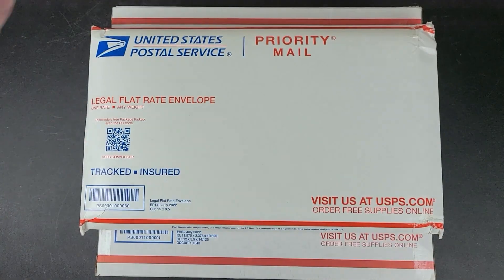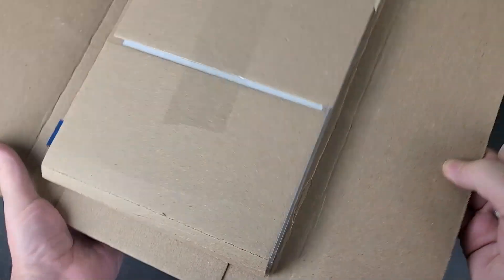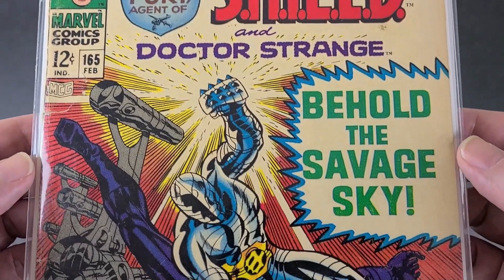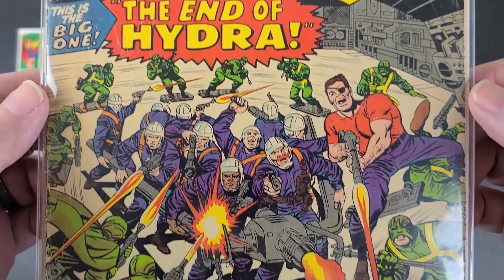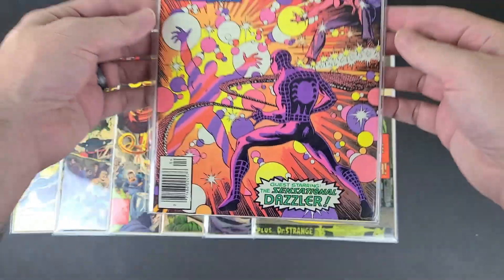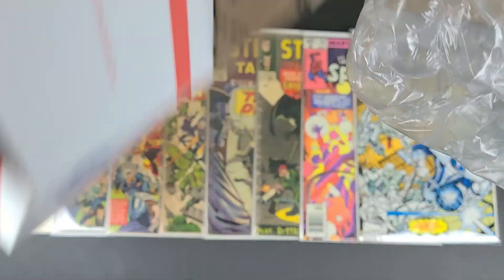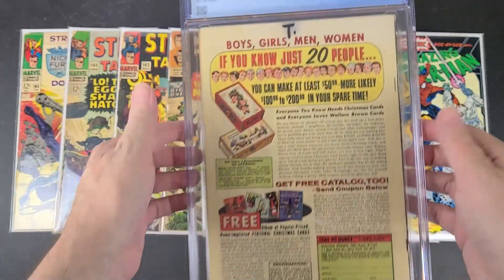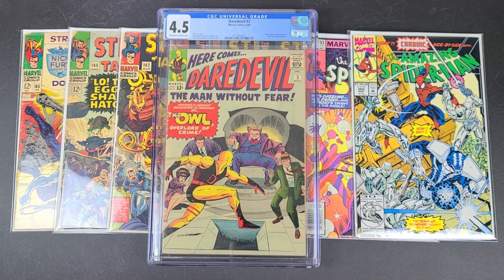Unboxing Silver Age Strange Tales and a very early Daredevil slab!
Unboxing some Strange Tales comics from Daniel Castro @StrictlyComix and a Daredevil CGC slab.